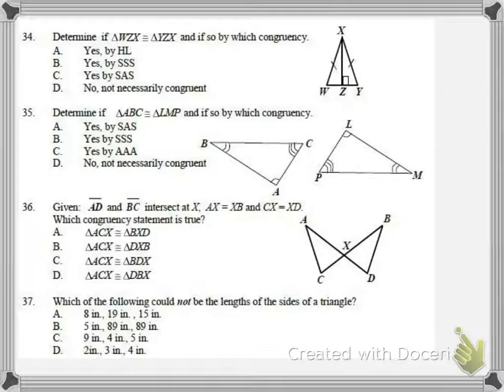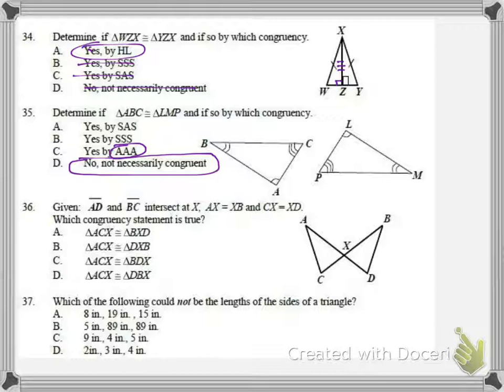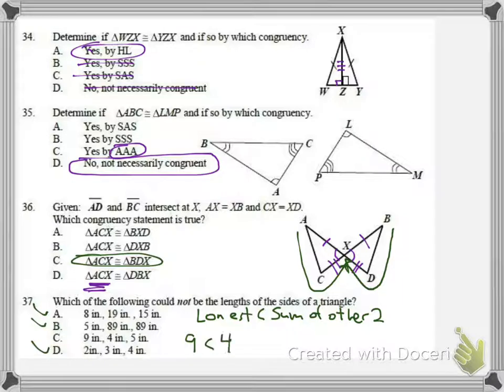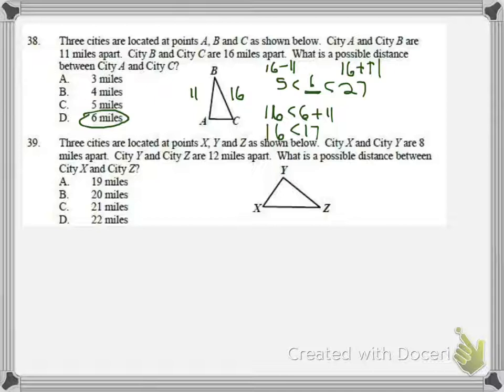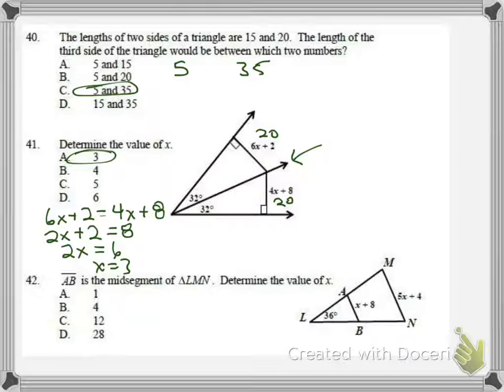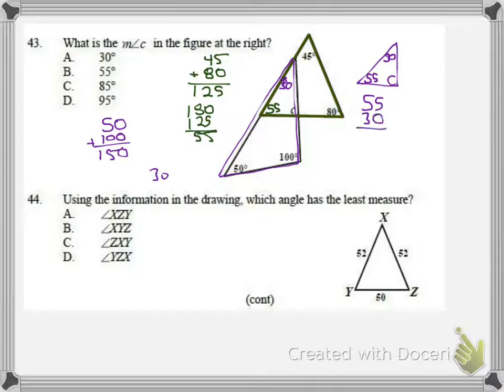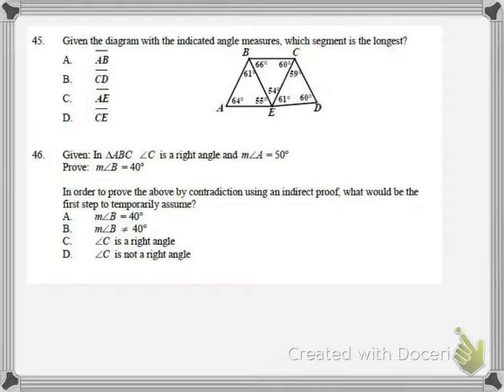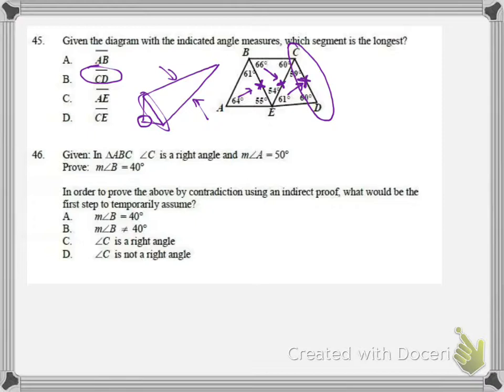Geometry 1st Semester Final Review 2014 Part 3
Answers to Geometry Review 33-46